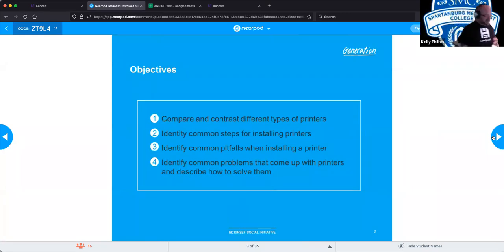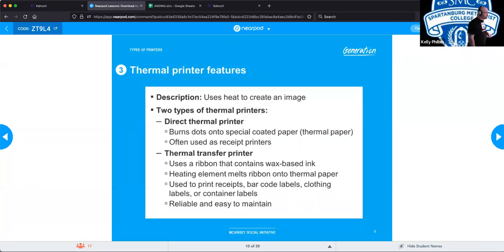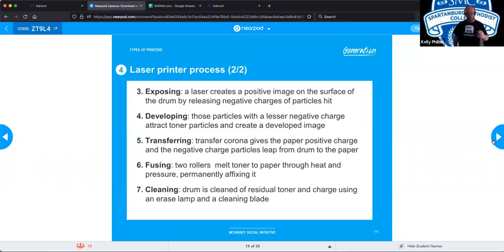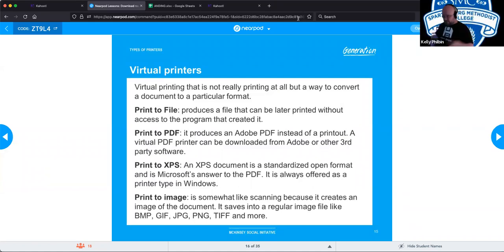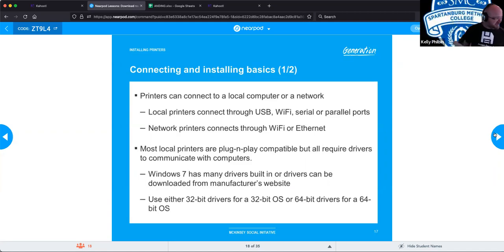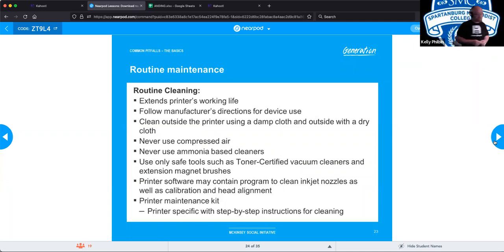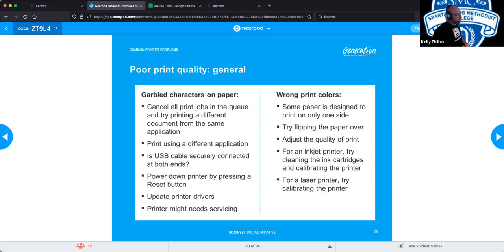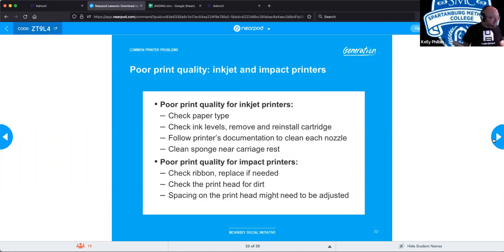T-24 (SMC4) Printers